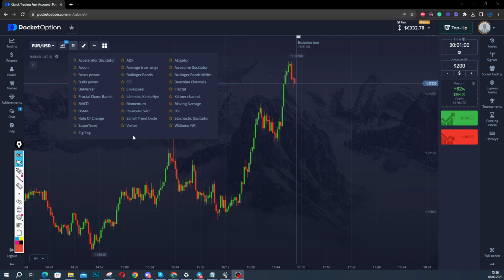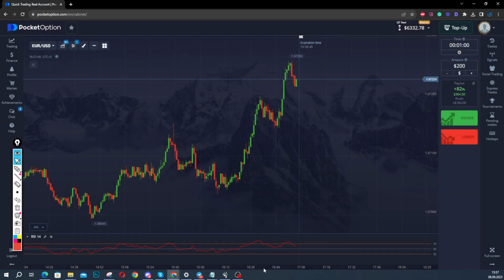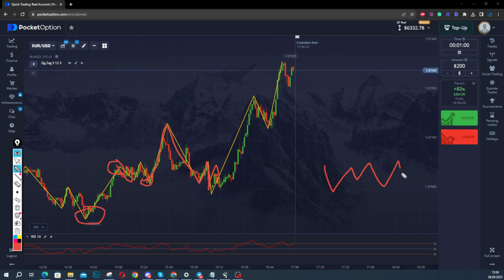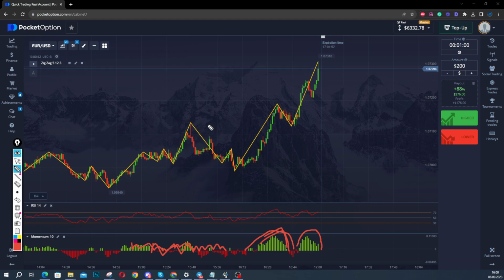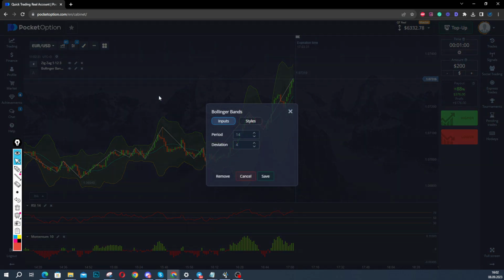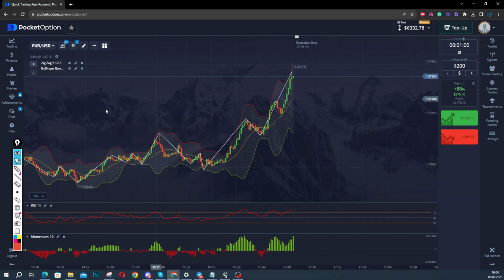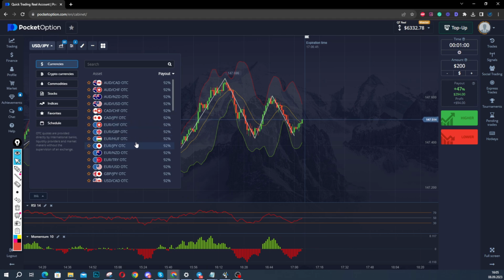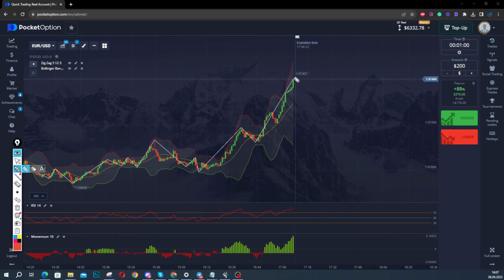The best Pocket Option Indicator Combination! - Strategy exposed!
See the best Pocket Option Indicator Combination Strategy!

Investing is speculative. Your capital is at risk when investing. This website/YouTube-Channel is not intended for use in any jurisdiction where the trading or investments described are prohibited and should only be used by persons and in a manner permitted by law. Your investment may not be eligible for investor protection in your country or state of residence. Therefore, conduct your own due diligence. This website/YouTube-Channel is available to you free of charge, however, we may receive commissions from the companies we offer on this website.

We need your consent before you can continue on our website.
Binaryoptions.com is not responsible for the content of external internet sites that link to this site or which are linked from it.

This material is not intended for viewers from EEA countries (European Union). Binary options are not promoted or sold to retail EEA traders.

Binary Options, CFDs, and Forex trading involves high-risk trading. In some countries, it is not allowed to use or is only available for professional traders. Please check with your regulator. For more information read our entire risk warning. If you are not allowed to use it leave this website.